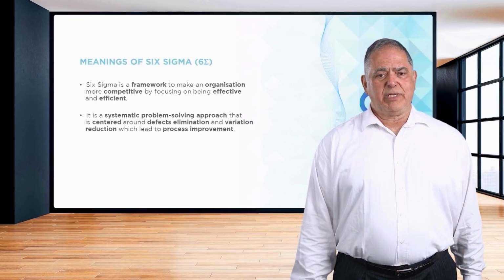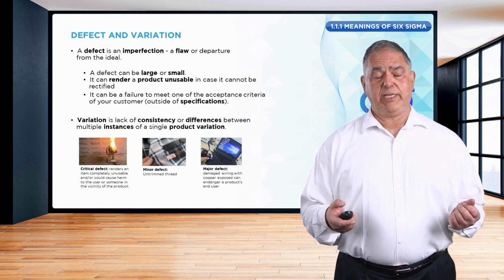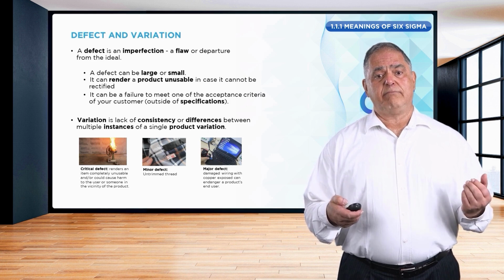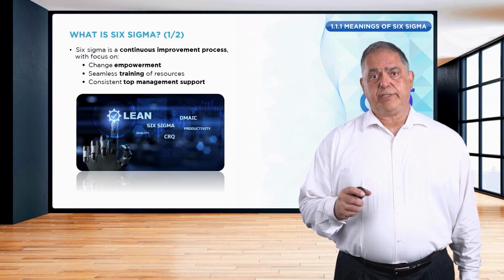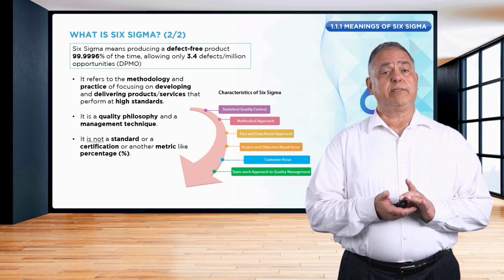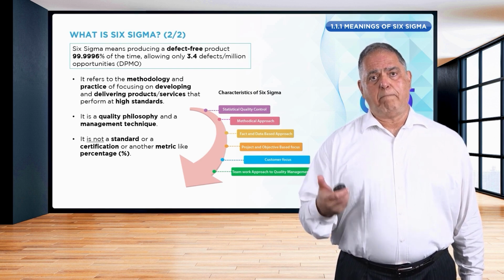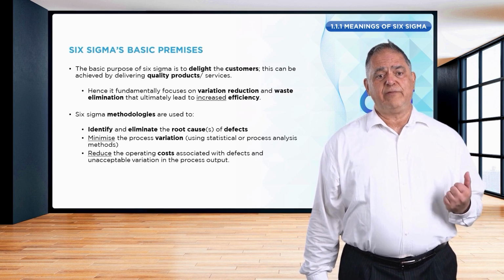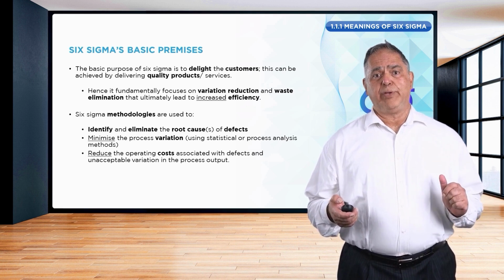IASSC Lean Six Sigma Yellow Belt | What are the Meanings of Six Sigma?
Are you ready to start your journey into the world of process improvement and quality management? This video is the foundational lesson in the Aspirex Lean Six Sigma Yellow Belt course, which is fully aligned to the official IASSC curriculum. We begin by answering the most fundamental question: what are the Meanings of Six Sigma? This session is your essential introduction to the philosophy, methodology, and tools that have transformed organisations worldwide by focusing on efficiency and customer satisfaction.

At Aspirex, our goal is to provide you with practical, career-enhancing skills. We know that understanding Six Sigma is the first step towards making a real impact in any business. This module demystifies the core concepts, moving beyond buzzwords to give you a clear and actionable understanding of what Six Sigma is, why it is so powerful, and how it works to drive continuous improvement.

► What You Will Learn in This Video:

- This session provides a comprehensive introduction to the core principles of Six Sigma. You will gain a solid understanding of the concepts that form the bedrock of this powerful methodology.

- The Core Philosophy: You will learn that Six Sigma is far more than just a set of tools; it is a framework and a business philosophy. Its primary goal is to make an organisation more competitive by improving efficiency and effectiveness, focusing on delivering near-perfect products and services.

- The Twin Pillars: Defect Elimination and Variation Reduction: We will explore the two central pillars of Six Sigma. You will learn the specific definition of a defect—an imperfection or flaw that fails to meet customer requirements. Crucially, you will also learn about variation, which is the lack of consistency in a process. You will understand why reducing variation is the key to producing consistent, high-quality outcomes.

- The Statistical Goal (DPMO): Discover the famous statistical meaning of Six Sigma. You will learn what it means to operate at a Six Sigma level: producing products and services that are 99.99966% defect-free. This translates to allowing only 3.4 defects per million opportunities (DPMO), a world-class standard of quality.

- The Organisational Requirements: Six Sigma is not implemented in a vacuum. You will learn about the essential organisational elements required for success, including the empowerment of employees to make changes, the importance of structured training (such as the Yellow, Green, and Black Belt system), and the absolute necessity of consistent and visible top management support.

- The Ultimate Purpose: Delighting the Customer: You will understand that the basic premise of Six Sigma is to move beyond simply satisfying customer needs to actively delighting them. This is achieved by identifying and eliminating the root causes of defects and waste, which not only improves quality but also reduces operating costs and increases efficiency.

► About Our IASSC-Aligned Lean Six Sigma Yellow Belt Course

This video is the first module in our comprehensive Lean Six Sigma Yellow Belt course. The Yellow Belt certification is designed for professionals who want to become valuable team members in Six Sigma projects. You will learn the essential terminology and the DMAIC (Define, Measure, Analyse, Improve, Control) process, enabling you to contribute effectively to process improvement initiatives within your organisation. Our entire curriculum is aligned with the International Association for Six Sigma Certification (IASSC), ensuring you receive industry-recognised and respected training.

☑ Your professional development is an investment in your future. At Aspirex, we are committed to ensuring that investment delivers tangible results for your career.

☑ Practical, Applicable Knowledge: We design our courses with a focus on real-world application. Our interactive content and practical examples ensure you are not just learning theory but gaining skills you can confidently use to improve business processes.

☑ Guidance from Experts: Our support extends beyond the course material. You will have access to our expert tutors who are committed to your success and can provide guidance as you apply your new skills.

☑ Future-Proof Your Expertise: With Aspirex, you get lifetime access to your course, including all future updates. This means your skills and knowledge will always remain current with industry best practices.

☑ Career-Focused Resources: Gaining a qualification is just the beginning. We provide career resources to help you leverage your new Lean Six Sigma certification, turning your learning into professional opportunities.